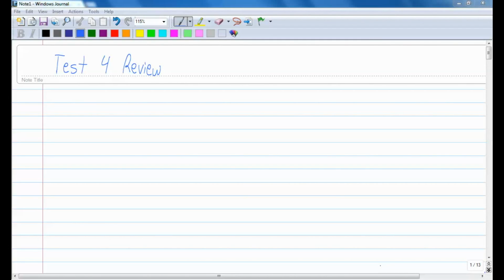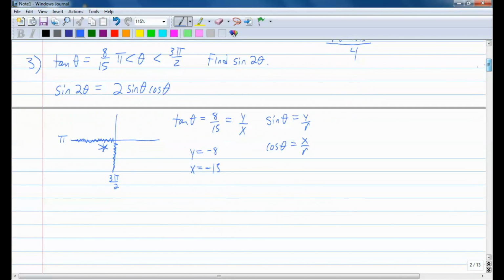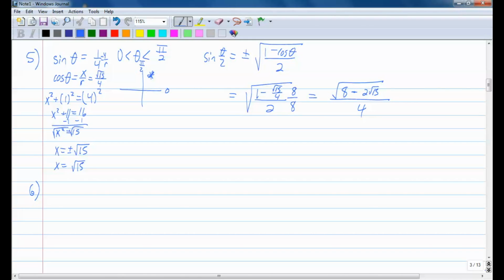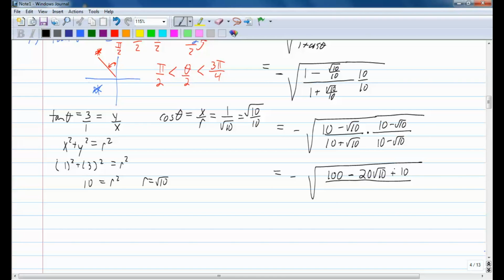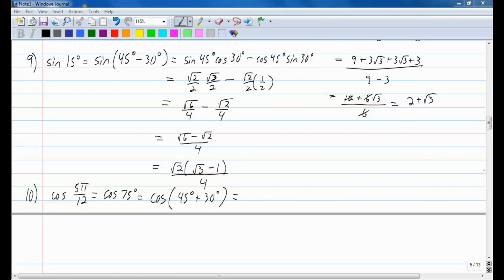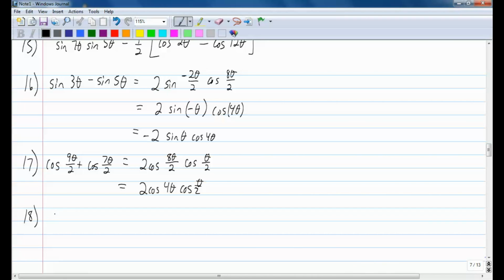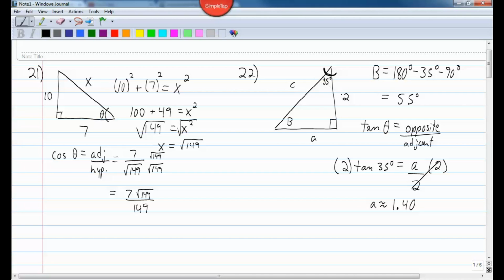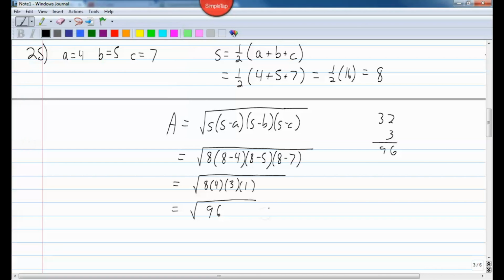Trigonometry Test 4 Review